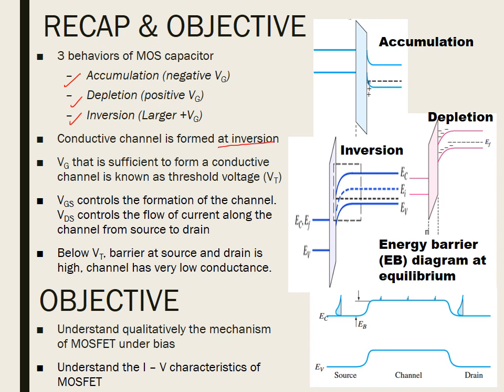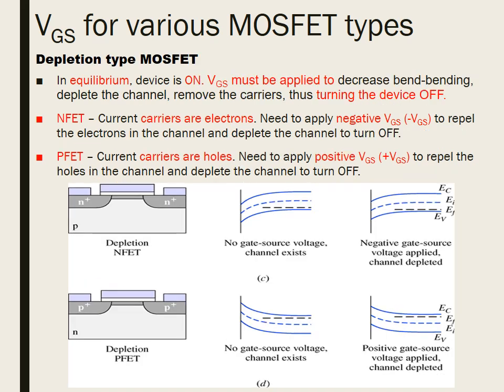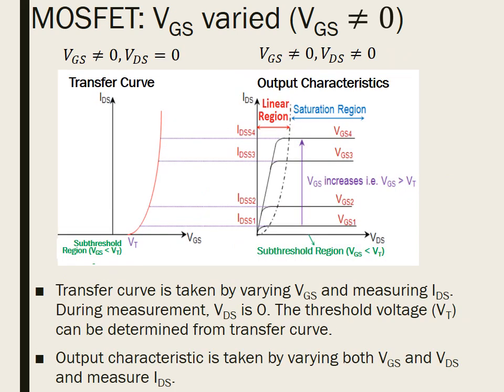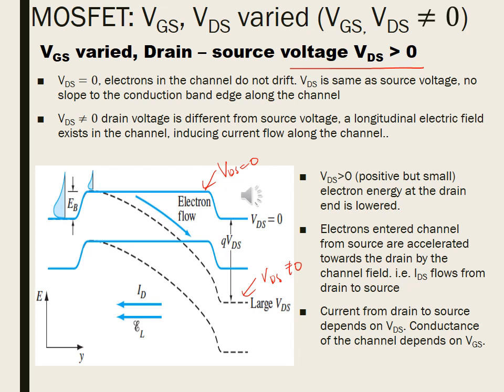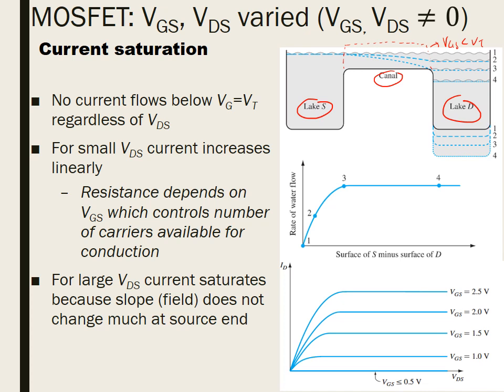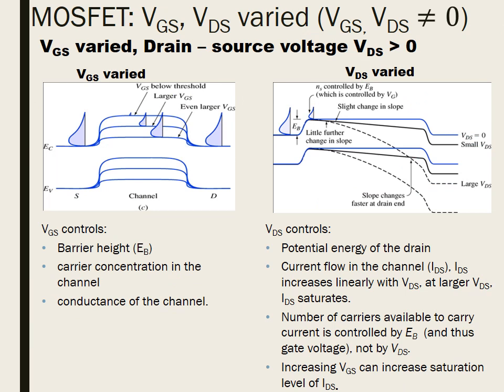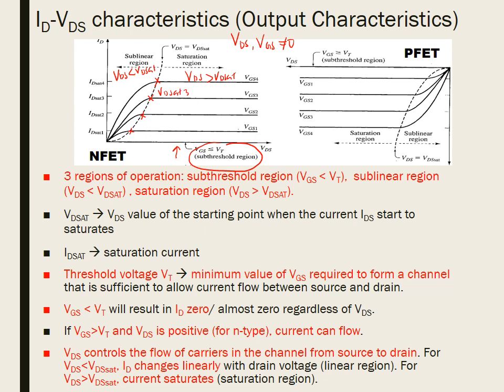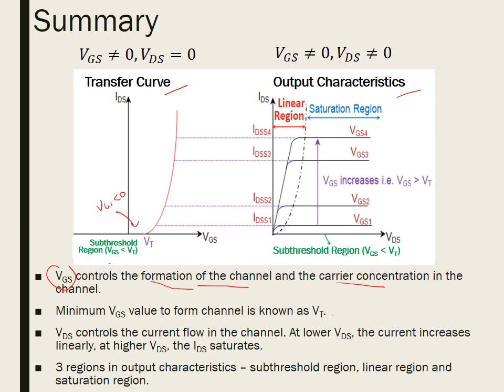Chapter 7 MOSFET Non Equilibrium